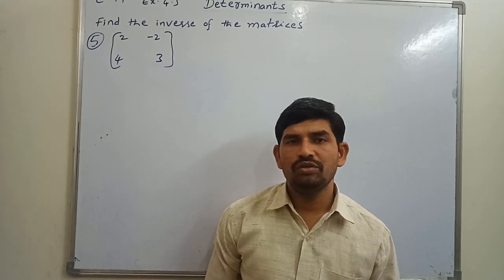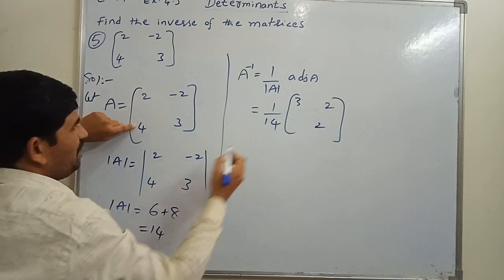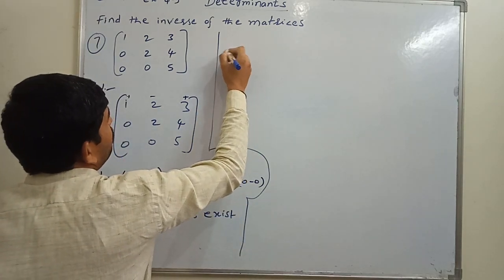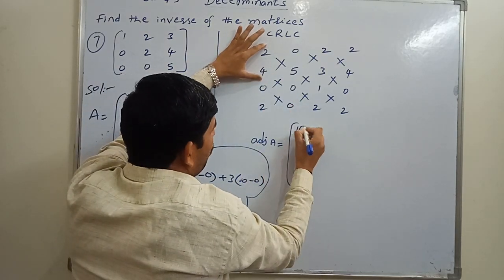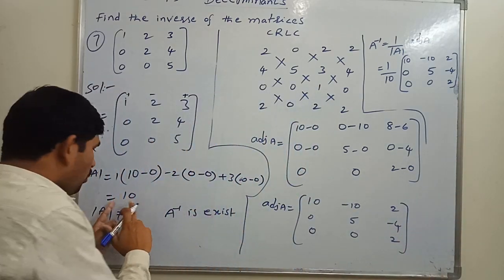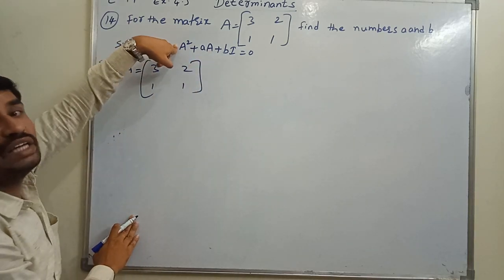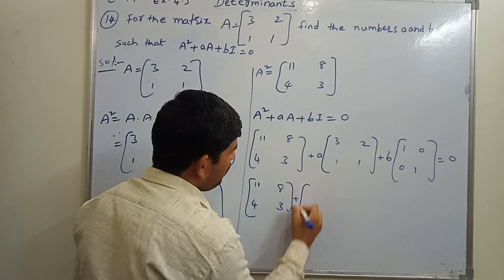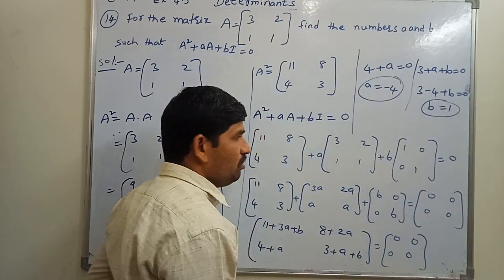Determinants class 12th maths|how to find inverse of a matrix |ex. 4.5 Q no. 5 to 14|ncert maths